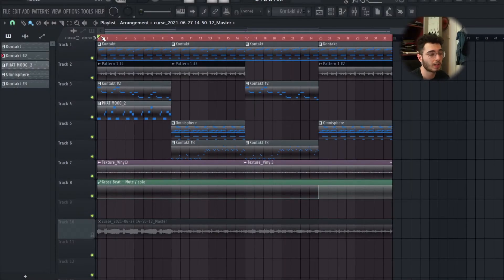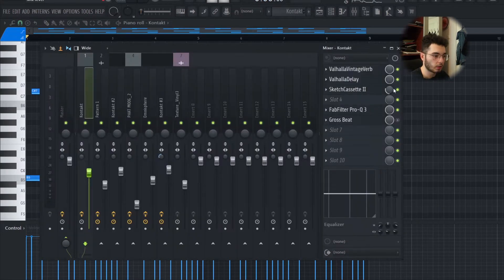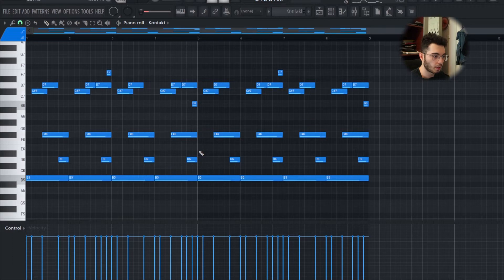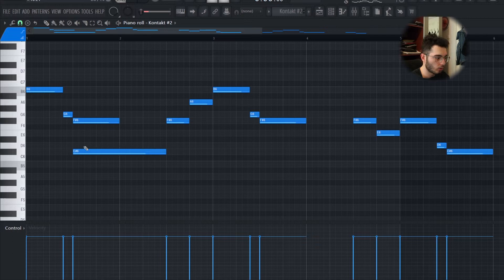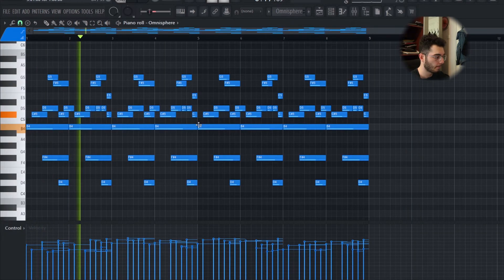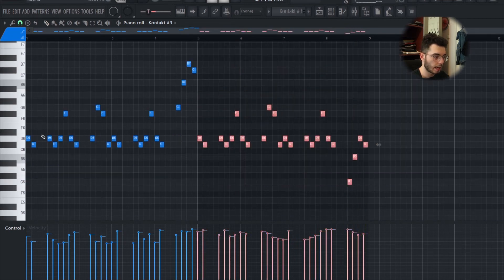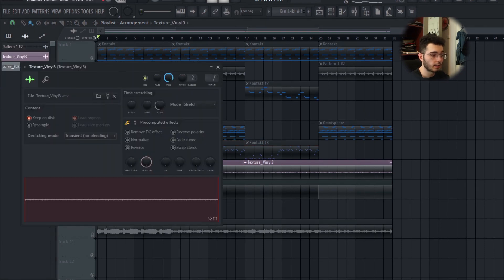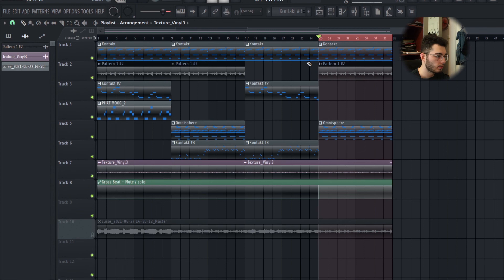HOW PVLACE MAKES HIS MELODIES - EASY TUTORIAL | FL STUDIO 20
Let me know how I can improve these videos!
Ask any questions you have. I'll do my best to answer.

KEYWORDS (PLEASE IGNORE):
pvlace melody tutorial,
pvlace samples tutorial,
pvlace type beat tutorial,
pvlace loop tutorial,
pvlace beat tutorial,
pvlace 808 mafia tutorial,
pvlace samples,
how to make pvlace melodies,
how to make pvlace samples,
how to make pvlace loops,
how to make place,
how to make pvlace type beat,
pvlace 808 mafia,
pvlace loop kit,
pvlace type beat,
pvlace melodies,
pvlace samples,
pvlace slatty,
pvlace interview,
pvlace beats,
pvlace avalon,
pvlace automation,
pvlace alecto,
pvlace advice,
pvlace making a beat,
pvlace so alive,
a place for my head,
a place in the sun,
a place in this world,
a place further than the universe,
a place to call home,
a place in this world taylor swift,
a place to bury strangers,
a place beyond the pines,
pvlace breaks down,
pvlace breaks down slatty,
pvlace breaks down so alive,
pvlace beat tutorial,
pvlace bitcoin,
pvlace breaks down racks 2 skinny,
pvlace banks,
pvlace crypto,
pvlace cook up,
pvlace cubeatz loop kit,
pvlace credits,
pvlace master chain,
pvlace fx chain,
pvlace drum kit,
pvlace deconstructed,
pvlace drum kit free,
pvlace drums,
pvlace drake,
pvlace discord,
pvlace drum kit vol 2,
pvlace electrax bank,
pvlace edo saiya,
pvlace electrax,
edo pvlace,
pvlace fl studio,
pvlace flute,
pvlace flp,
pvlace freq,
free pvlace loop kit,
free pvlace sample pack,
pvlace gunboi,
pvlace guitar,
pvlace genius,
pvlace producer grind,
pvlace how to get signed,
how pvlace makes melodies,
pvlace instagram live,
pvlace instrumental,
pvlace in the studio,
pvlace io,
pvlace ig live,
pvlace juice wrld,
atl jacob pvlace,
pvlace jägermeister,
pvlace kontakt libraries,
pvlace kenny beats,
pvlace kontakt,
pvlace kits,
kbeazy pvlace,
pvlace live,
pvlace loops,
pvlace loop kit free,
pvlace lil tecca,
pvlace listening to beats,
pvlace loop tutorial,
pvlace loop pack,
pvlace making melodies,
pvlace melody tutorial,
pvlace migos,
pvlace making samples,
pvlace melody breakdown,
pvlace melody tips,
pvlace nft,
pvlace nft project,
pvlace omnisphere bank,
pvlace one shot kit,
pvlace oblivion,
pvlace omnisphere,
pvlace michelangelo of melodies vol. 1,
pvlace plays beats,
pvlace plays samples,
pvlace producergrind,
pvlace producer tag,
pvlace plugins,
pvlace pyrex,
pvlace placements,
pvlace producer,
pvplace,
pvlace racks,
pvlace reacts,
pvlace reacting to beats,
r place,
r place song,
r place timelapse,
r placement,
r place seattle,
r placement speech,
r place void,
r placement video,
pvlace sample pack,
pvlace southside,
pvlace slatty breakdown,
pvlace shows screen,
pvlace sample tutorial,
pvlace tutorial,
pvlace type loops,
pvlace too blessed,
pvlace type samples,
pvlace tag,
pvlace tips,
pvlace website,
southside x pvlace type beat,
pvlace young thug,
pvlace 808 mafia type beat,
pvlace 808 mafia interview,
pvlace 808 mafia tag,
pvlace 808 mafia crypto,
pvlace 808 mafia beats,
pvlace 808 mafia slatty,
fl studio tutorial for beginners,
fl studio tutorial trap beat,
fl studio tutorial for beginners 2020,
fl studio tutorial 2021,
fl studio tutorial recording audio,
fl studio tutorial in hindi,
fl studio tutorial mobile,
fl studio tutorial edm,
fl studio tutorial amharic,
fl studio tutorial advanced,
fl studio tutorial afrobeat,
fl studio tutorial amapiano,
fl studio tutorial autotune,
fl studio tutorial android,
fl studio tutorial afro house,
fl studio tutorial alan walker,
fl studio tutorial beginner,
fl studio tutorial for beginners 2021,
fl studio tutorial for beginners hip hop,
edm fl studio tutorial german,
guitar melody tutorial fl studio,
martin garrix fl studio tutorial,
polo g fl studio tutorial,
fl studio tutorial keyboard,
fl studio tutorial kannada,
fl studio mobile tutorial kannada,
fl studio mobile keyboard tutorial,
midi keyboard tutorial fl studio,
kaytranada tutorial fl studio,
kshmr tutorial fl studio,
fl studio tutorial lofi,
fl studio tutorial lofi hip hop,
fl studio tutorial lofi beat,
fl studio tutorial laptop,
fl studio tutorial loops,
lofi tutorial fl studio 20,
fl studio leveling tutorial,
lil baby tutorial fl studio,
fl studio tutorial myanmar,
fl studio tutorial mixing,
fl studio tutorial melody,
fl studio tutorial mac,
fl studio tutorial mixing and mastering,
fl studio tutorial malayalam,
fl studio tutorial making a beat,
fl studio tutorial no plugins,
fl studio tutorial nick mira,
fl studio tutorial synth,
fl studio tutorial synthwave,
fl studio tutorial trap,
fl studio tutorial trap beat beginner,